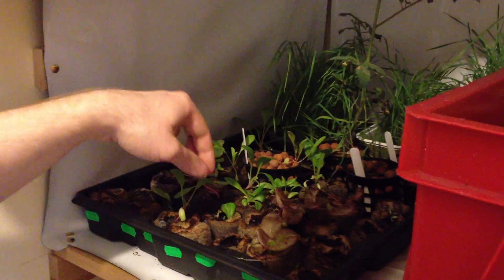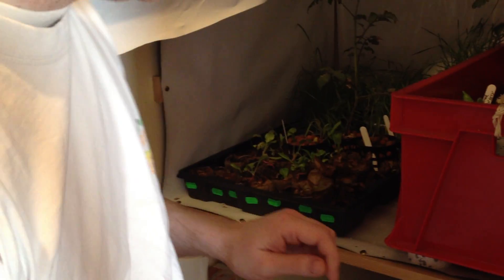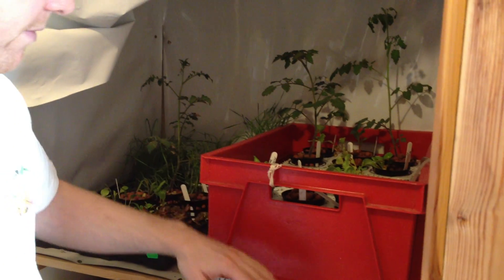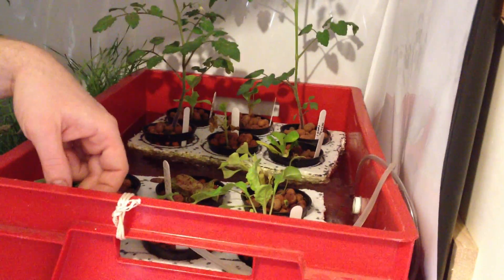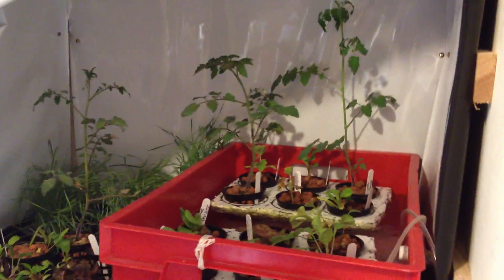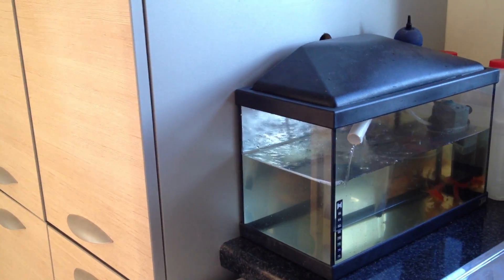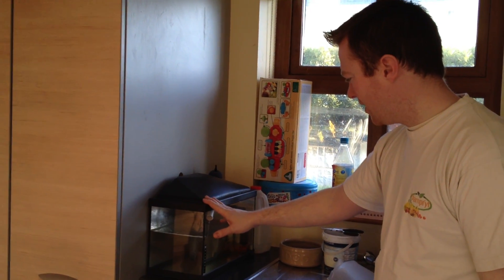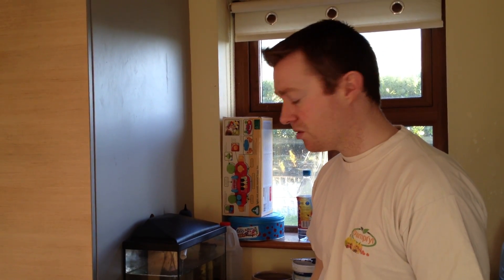Mini Aquaponic Indoor Grow Room System with LED Lights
We were looking for a way to get plants started early and to get better germinating rates so we decided to make an indoor grow room. While it looks hydroponic in nature its rely an Aquaponic system.
We cleared a few shelves in our hot press and lined the walls with reflective material. We had a choice between a cheaper light but operates hotter and consumes more electricity or an expensive LED light that consumes much less electricity. As we try to be as energy efficient as possible we went with the LED light and we are very impressed with the results so far.
The fish tank is a small one that was collecting dust and we seeded the system with water from our main Aquaponic system in our polytunnel.  Once the system had cycled correctly we added a few small fish to power the whole system. These fish will be fed a homemade fish food as i like to know what enters our system and to optimise the fish health and growth.
We found a big tub to put the DWC (Deep water culture) into and plumbed this to the fish tank. Cut out some insulation foam again collecting dust in the garage to use as a raft in the DWC. There is a two output air pump we put one air stone in the fish tank and the other in the DWC tub. I found a small old aquarium pump and used that to pump water to the DWC and at the same time filter the larger particles in the fish tank.
Coconut husk is the medium we use to start seedlings, we picked this up from our local hydroponics store and the germination rate is impressive. After 2-3 weeks once the plants are looking like they need some food they are either planted into the Aquaponic in the polytunnel, the indoor mini Aquaponic, into the ground in the tunnel or i have managed to maintain a few spare plants in the coconut husk feeding with a weak liquid seaweed drink in the grow room beside the mini DWC.
At the moment were trying to see if we can get tomatoes, salads and melons to fully grow indoors and its looking very promising. Thus far it has far exceeded my expectations. I have always had difficulties germinating some plants like melons as they like a warm soil before germinating and it was always late in the season before any progress was made but now i think i can get an early start and have reserve plants on standby if something goes wrong.